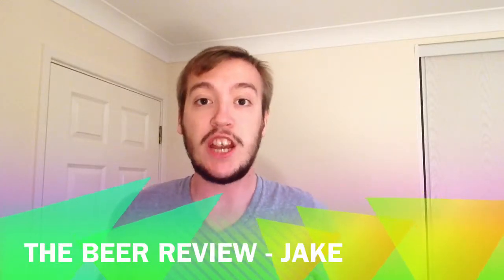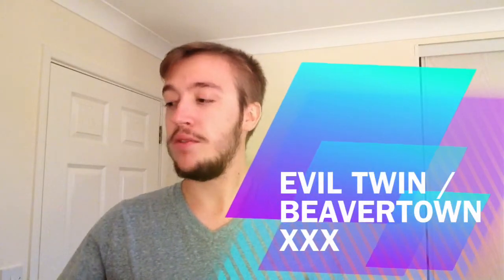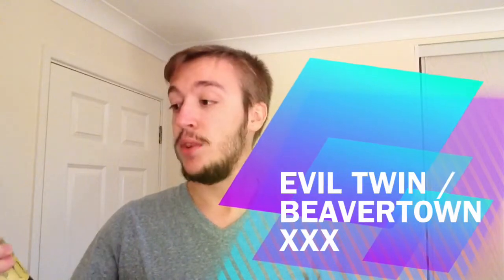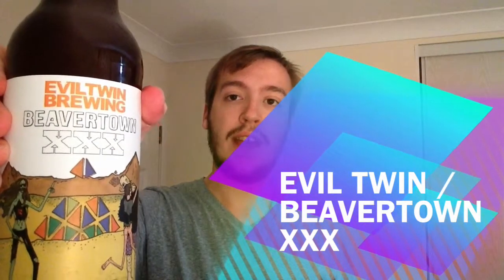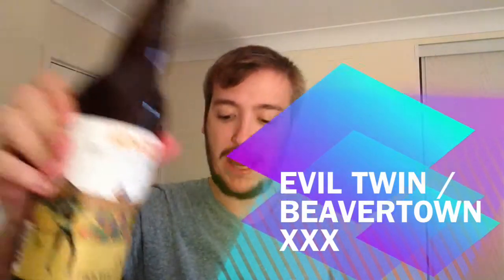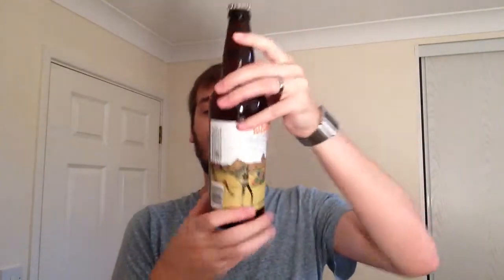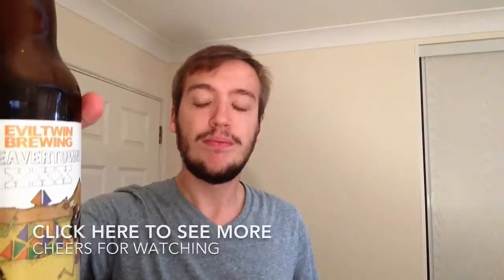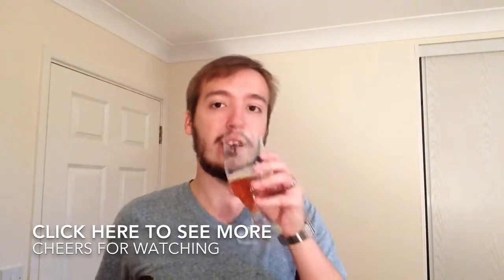Evil Twin / Beavertown XXX | Imperial Mild Ale | The Beer Review #38 | Collaboration Craft Beer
Welcome to The Beer Review, this time I am drinking XXX an imperial mild ale, a collaboration brew between Evil Twin and Beavertown.

Gear
Rode Microphone